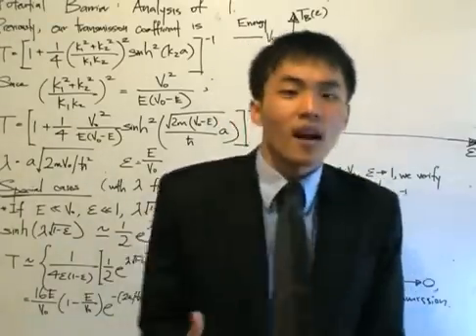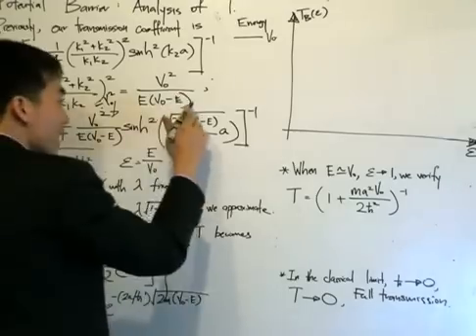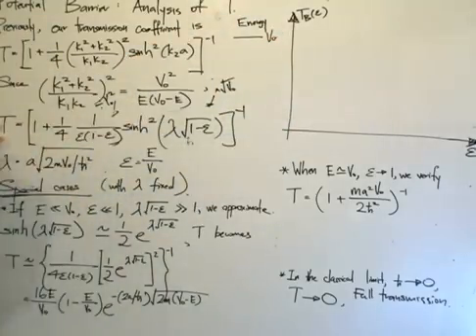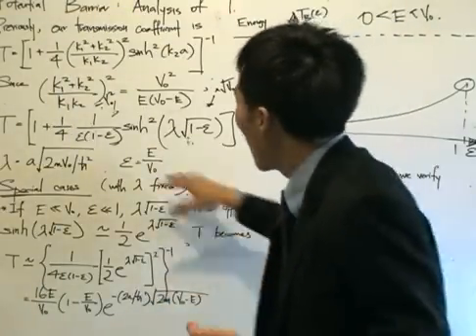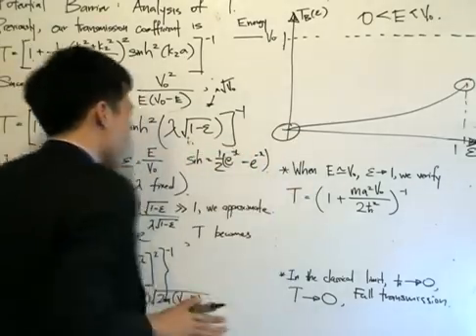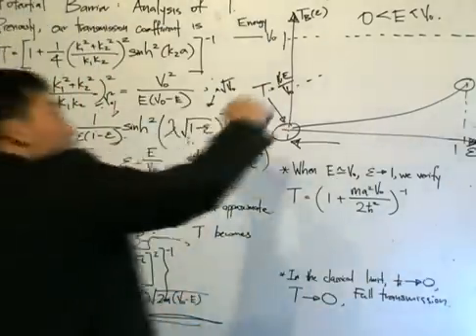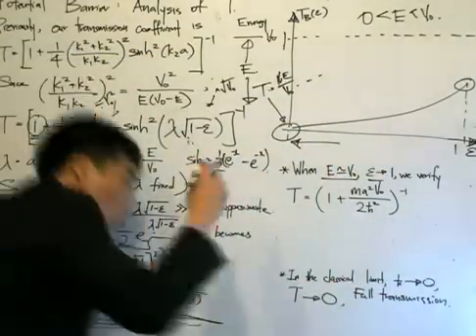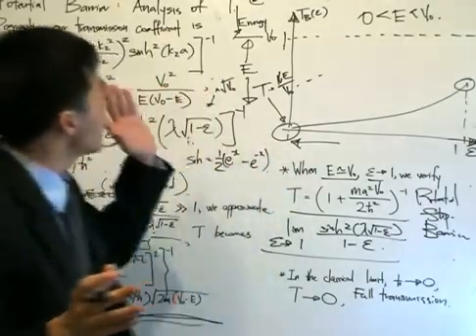QM5.4: Tunneling - Further analysis of T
The Potential Barrier, case: E ≤ V₀ - Tunneling
Our last step of analyzing the idea of tunneling is to investigate the probability or proportion of particles that will tunnel through the potential barrier upon adjusting the various parameters.

Note: Unlike the previous problems, I hope you watch all of the first four of this series, QM5.1 to QM5.4, to fully understand this phenomena.